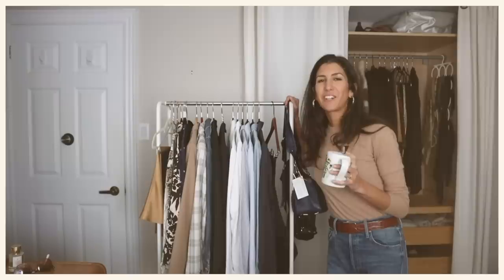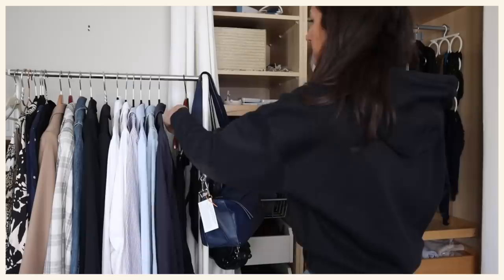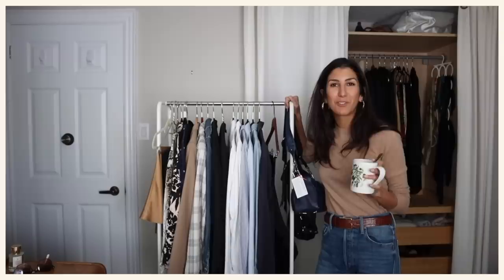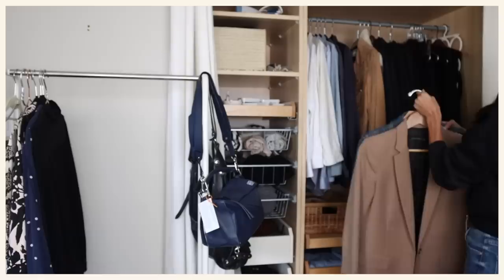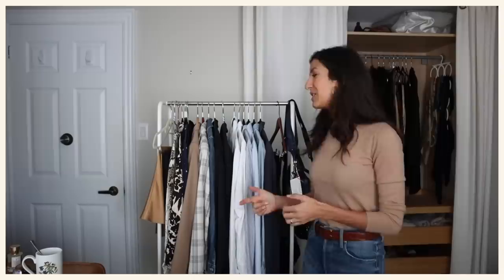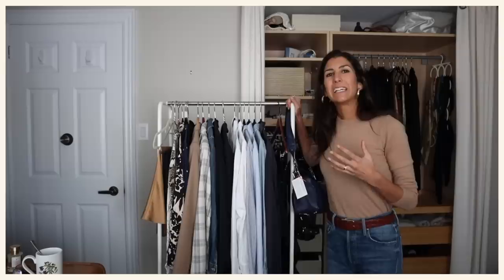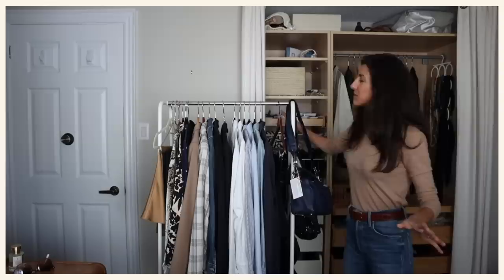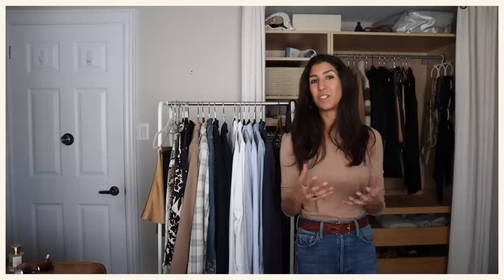Fall & Winter Capsule Closet + 16 Outfits Lookbook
Hi everyone! Today I am sharing my capsule wardrobe for fall and winter - which I am calling my fall and winter collection! I hope you this takes the intimidation out of a closet edit and creating a capsule wardrobe. Enjoy!

Alyssa
xx

EDITOR: @Lia Vanus